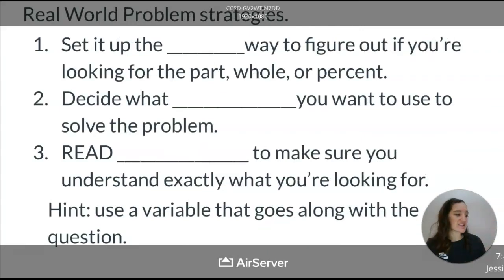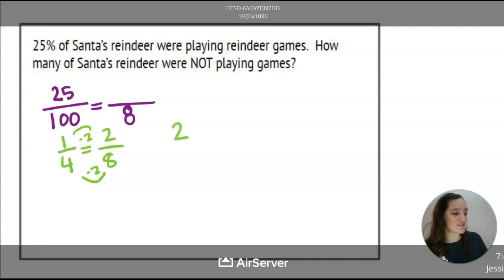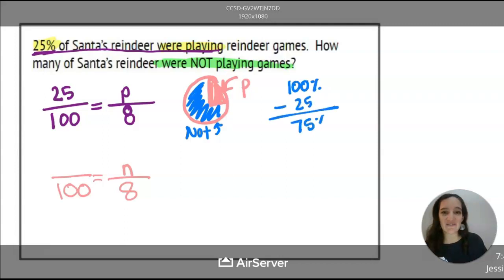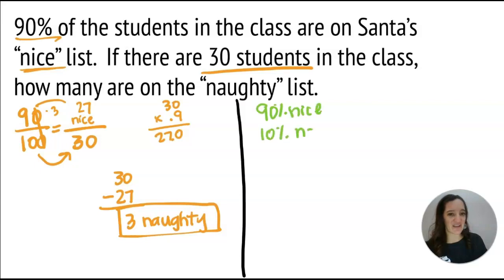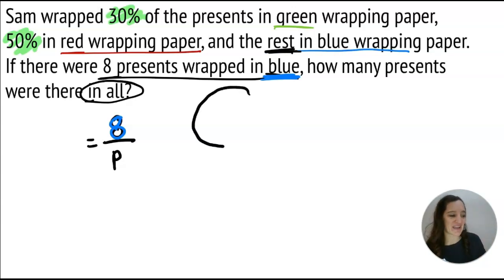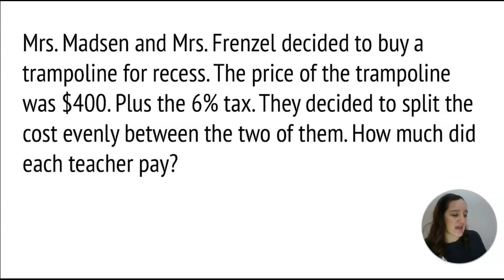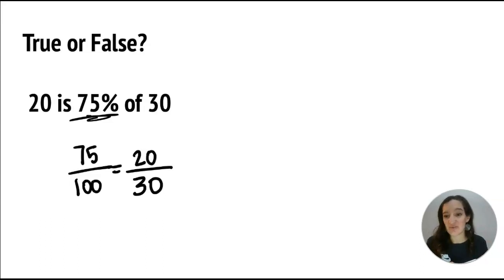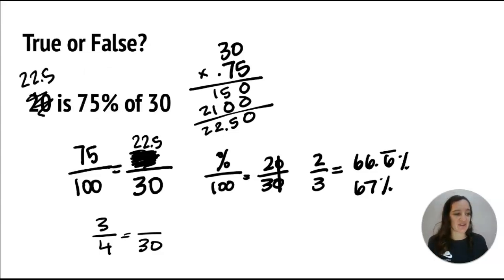Tricky Percent Problems